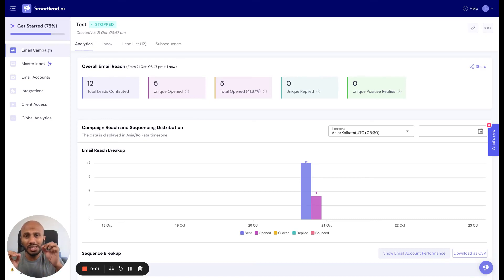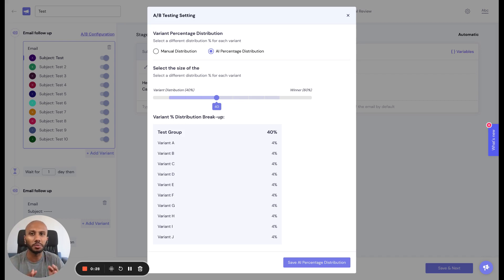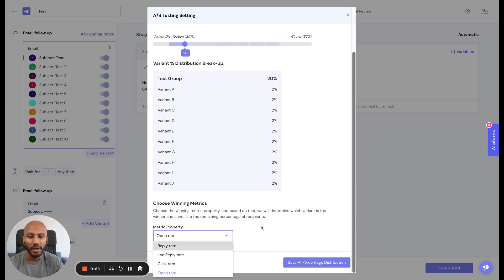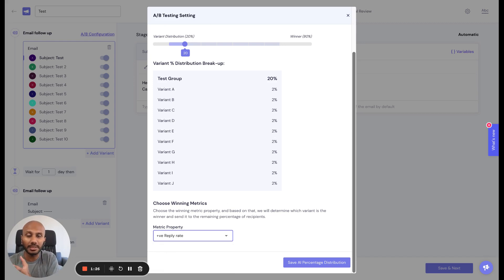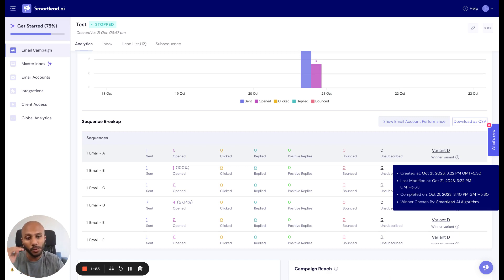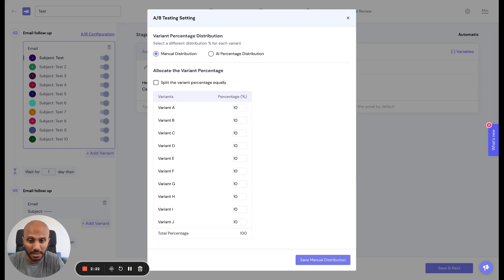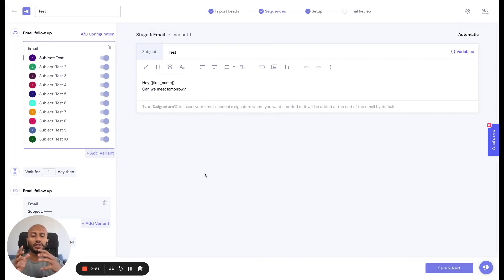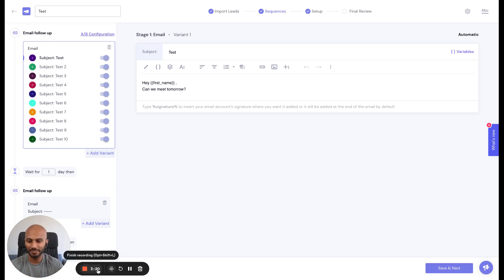Can AI Revolutionize Your Cold Email Game with AB Testing?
Use the power for auto-adjustive machine learning models (the same fabric behind facebook popular ad platform) to find the best-performing variant for your copy.

Why is this important? A/B testing as a marketing principle is fundamental to find the best working messaging that pierces through the logical barrier of your potential lead right through to the emotional decision-making mechanisms that influence them to click on the "buy" button.

So with that said - here's how you can use Smartlead's AI A/B testing system to find the best performing variant and drive up revenue for your business through booked meetings.